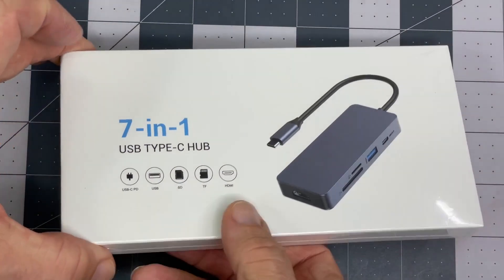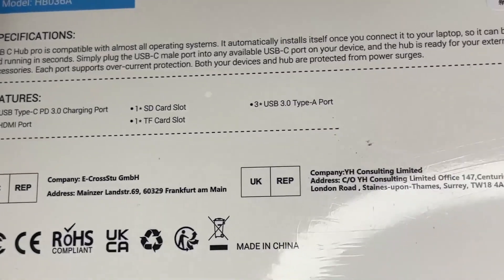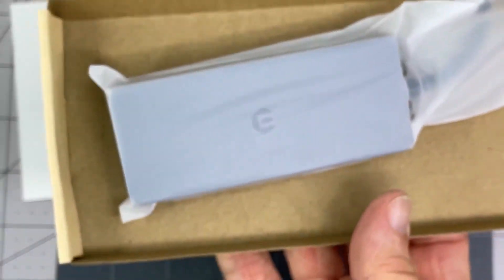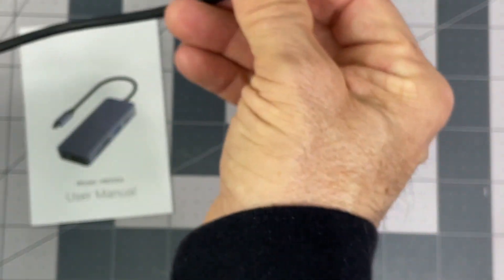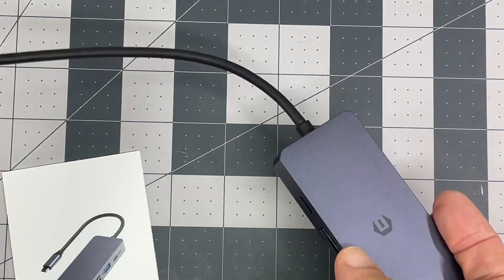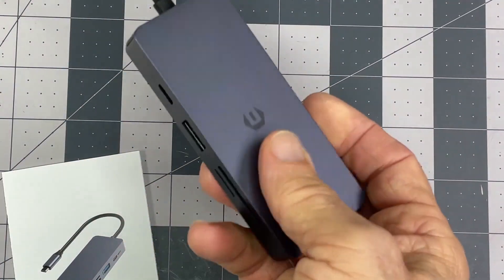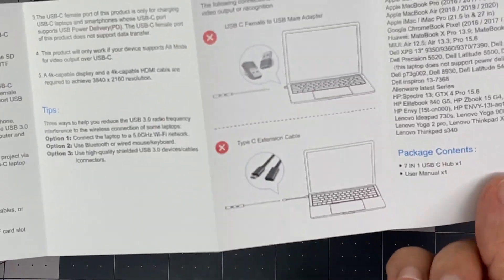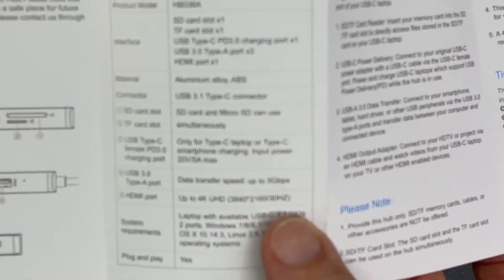7 in 1 USB C Hub, HOPDAY USB C Adapter with 4K HDMI Dual Display Review, small, lightweight, works